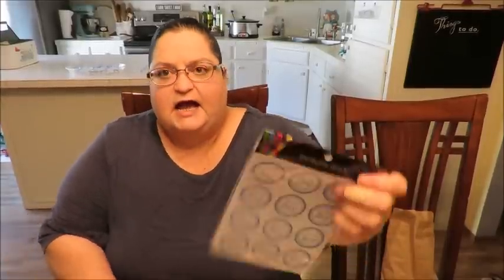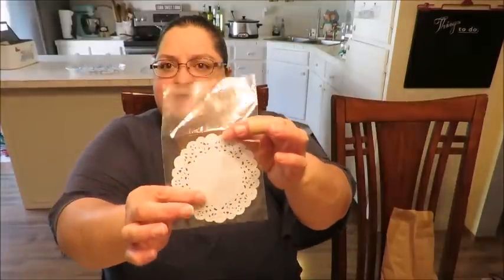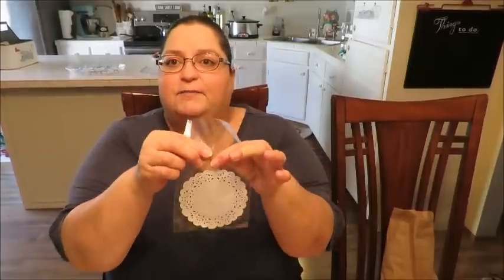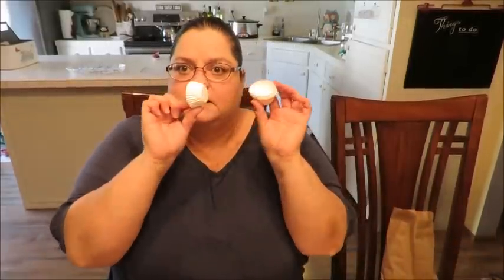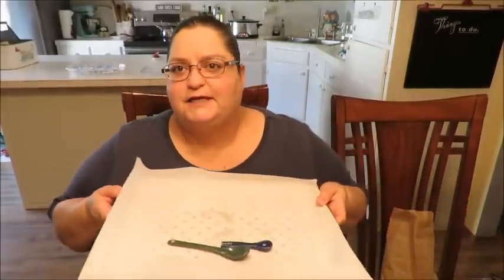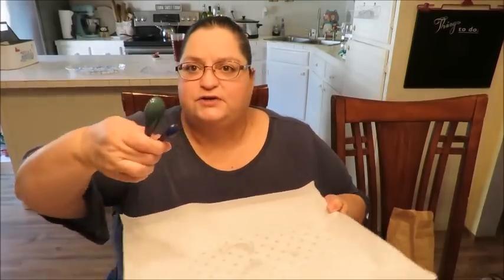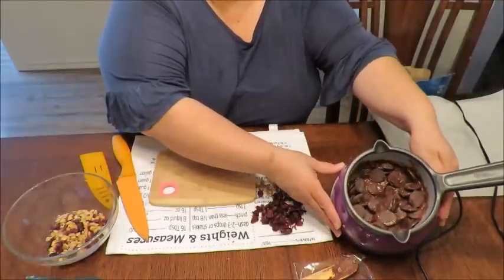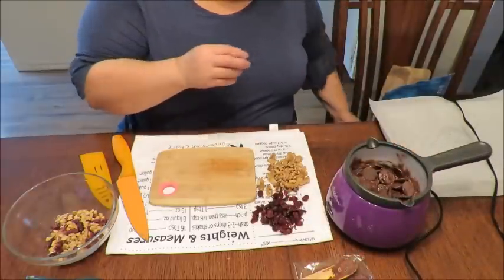Baby Shower Series Project 6: Chocolate and Caramel Baby Poopie Bagged Candy Treats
Project 6 of my baby shower series to honor my son and daughter in law. I made these candy treats for something fun and delicious. Making these chocolate treats was really easy and they taste so good with the walnuts and dried raisins. I could have easily just used a mold to create a candy treat but I wanted something different and something that would make everyone giggle. So baby poopie it is! what else is more fun that the reminder that dirty nappies are to come? I hope you enjoy!